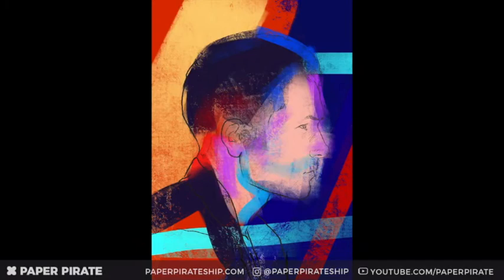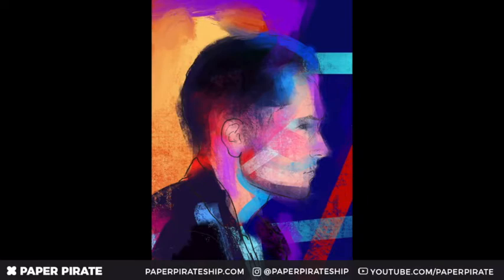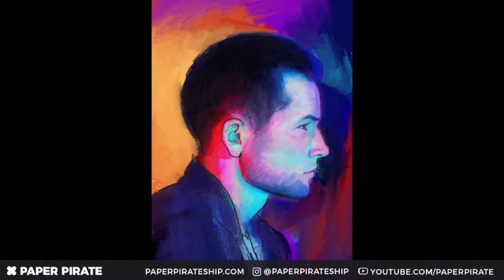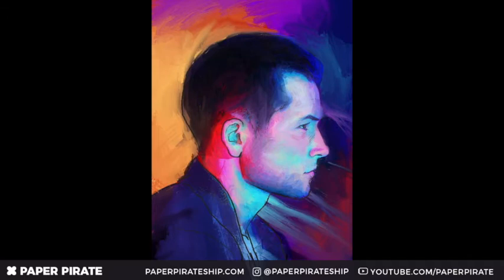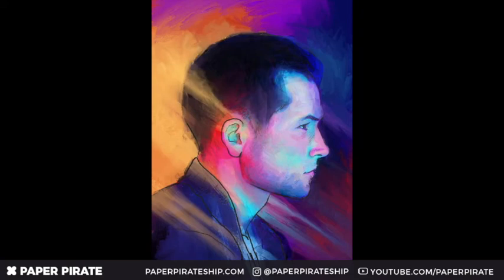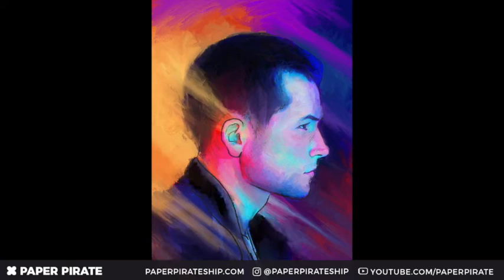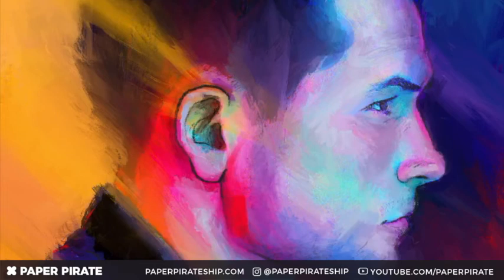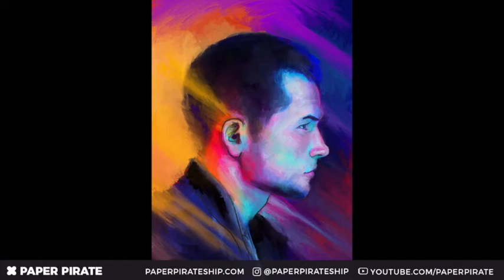Time Lapse Painting: Taron Egerton by Paper Pirate (Procreate)